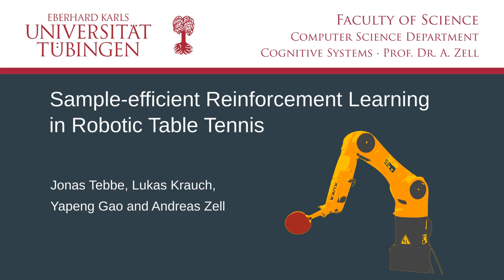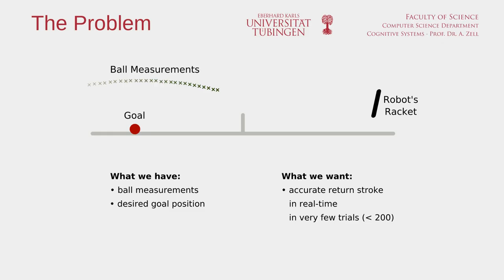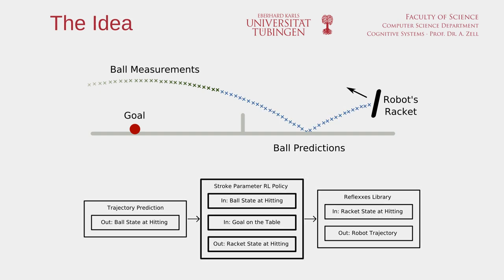Learning Robotic Table Tennis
The video shows the learning procedure of our table tennis robot.  It is a demonstration video for the paper "Sample-efficient Reinforcement Learning in Robotic Table Tennis".